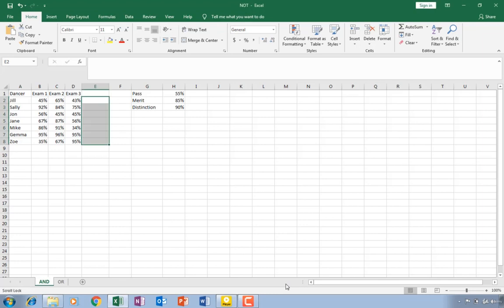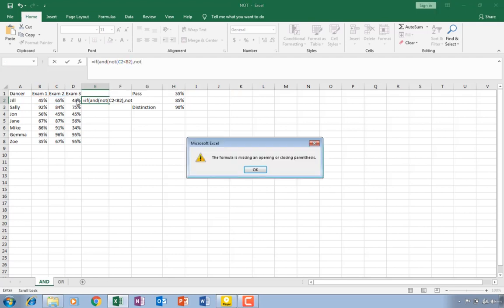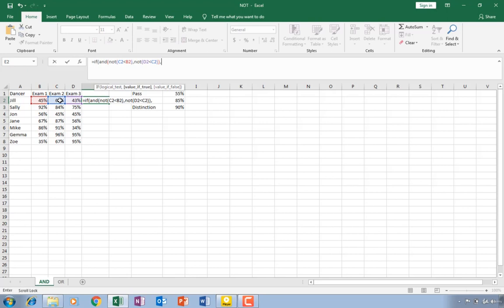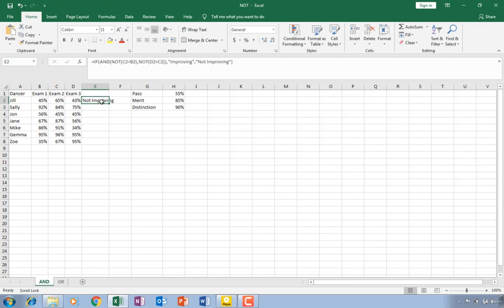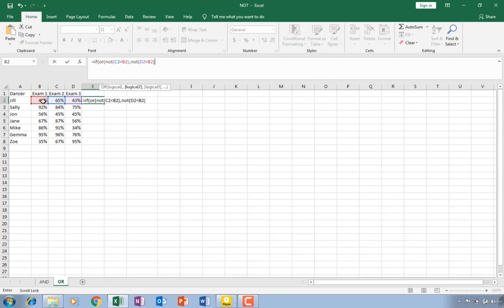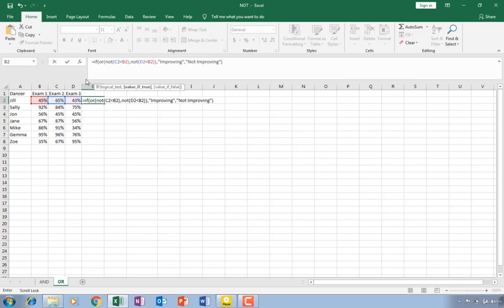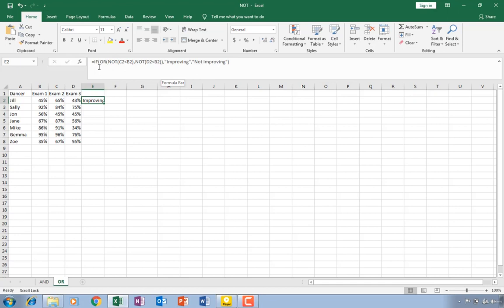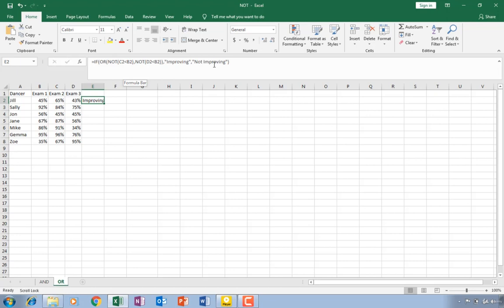Not Operator within AND and OR Statements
111. Not Operator within AND and OR Statements - Excel Mastery: From Beginner to Advanced